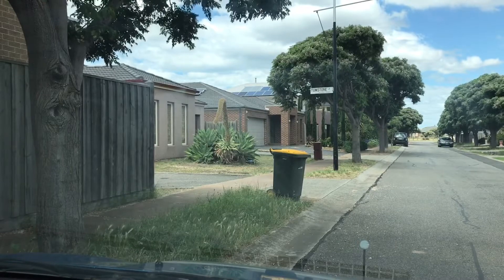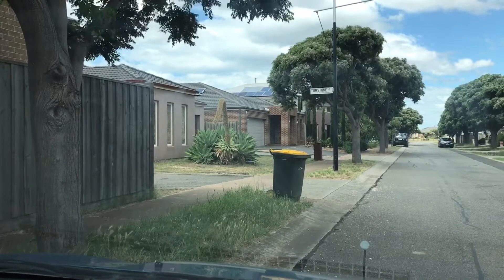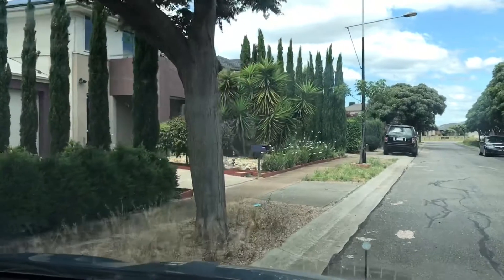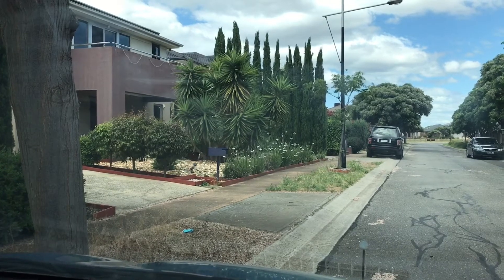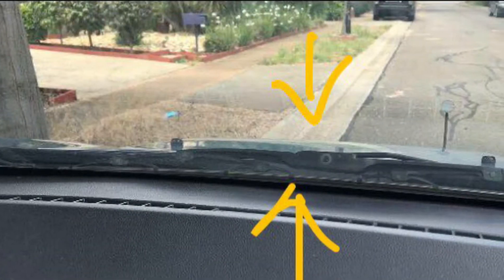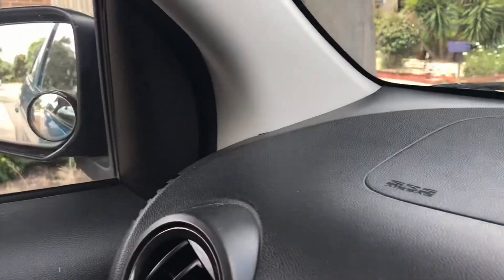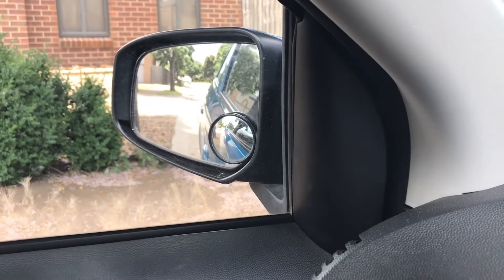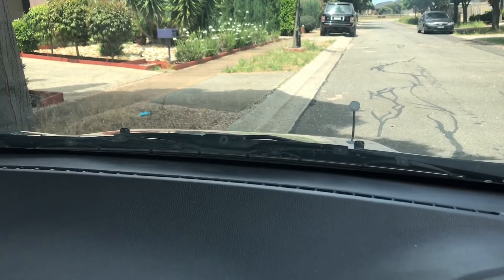Parking to the curb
Quick video on how to park to the curb, with some reference points. Hope it helps!